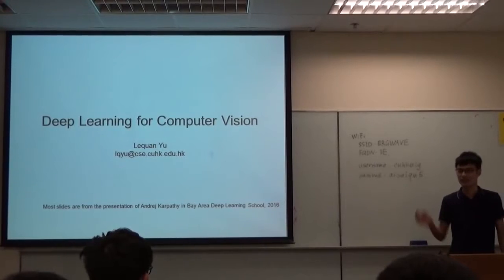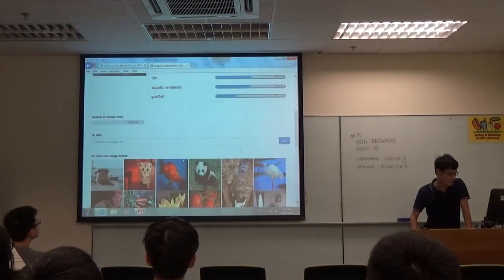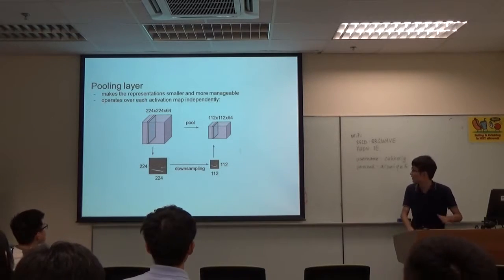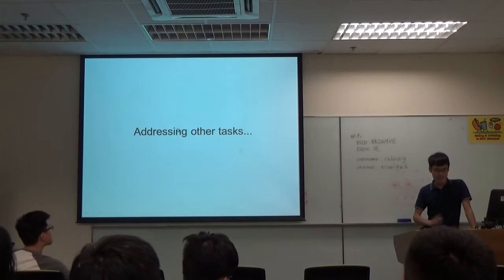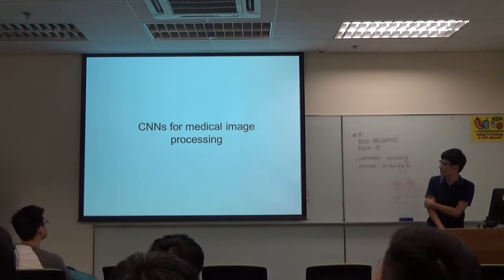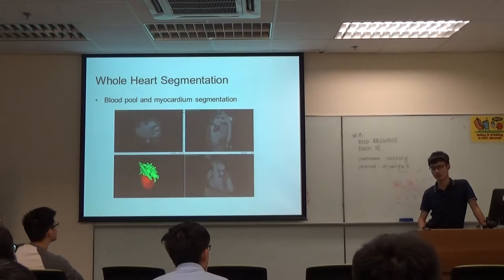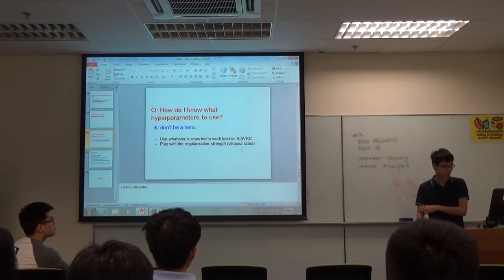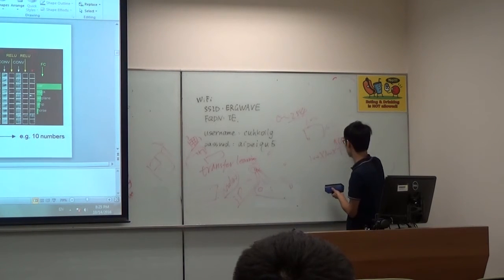Deep Learning in Medical Image Processing